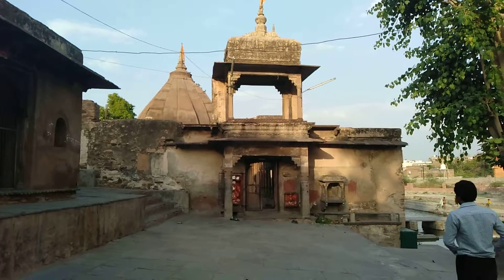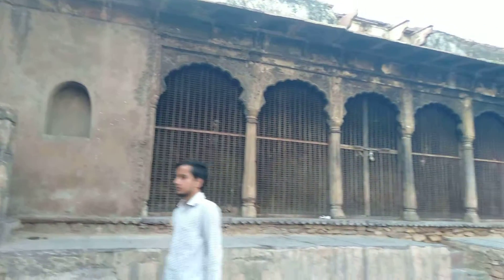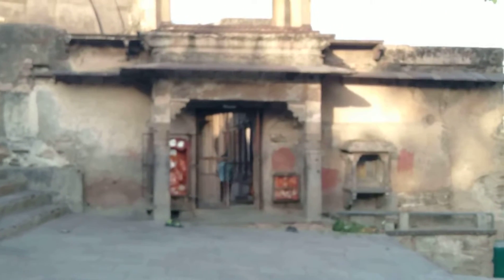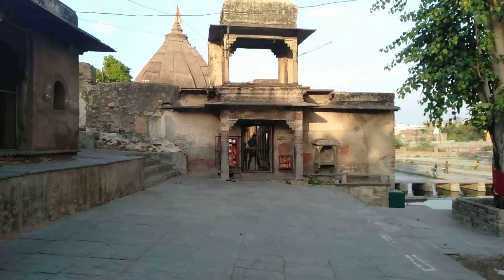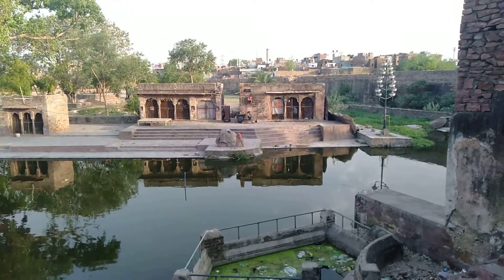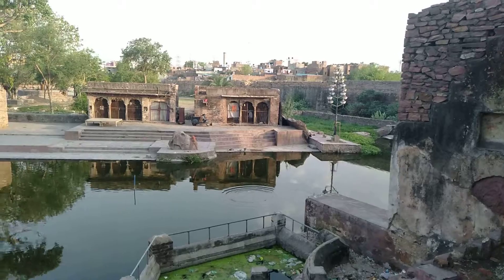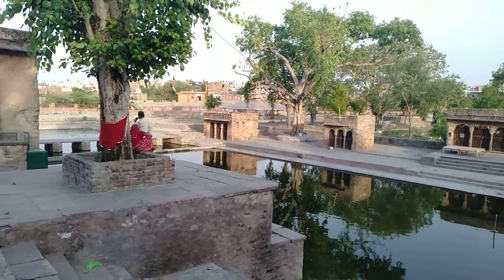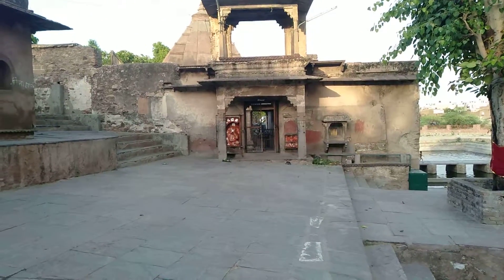Kansuwa Shiv Temple kansuwa Kota Rajasthan India this is one of the historical place of Kota(2)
Kansuwa Shiv Temple kansuwa Kota Rajasthan India this is one of the historical place of Kota it is said that that is 1200 years old but it is written history and the undetected nobody knows because it is said it is also said that it is also said that it is the childhood place or toy play playing place of Maharaja Bharat from Hastinapur